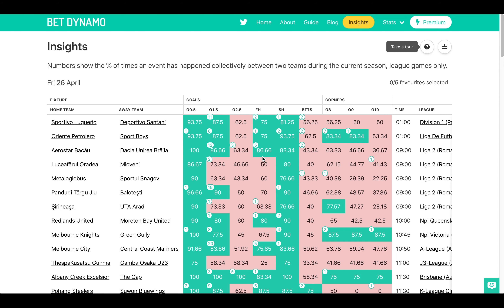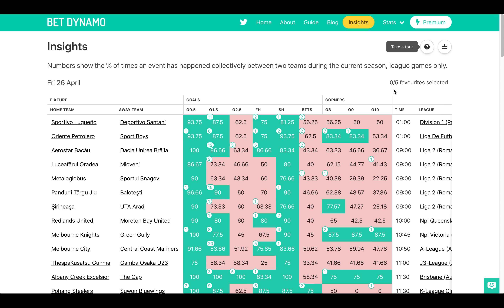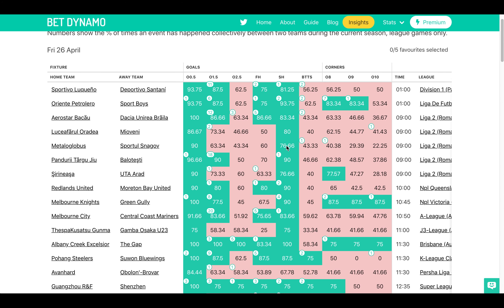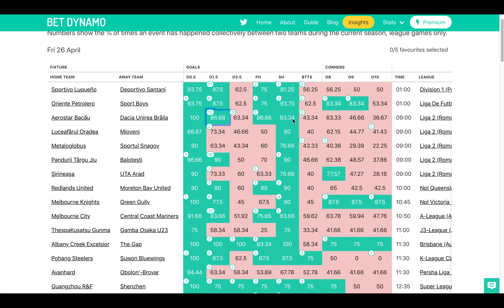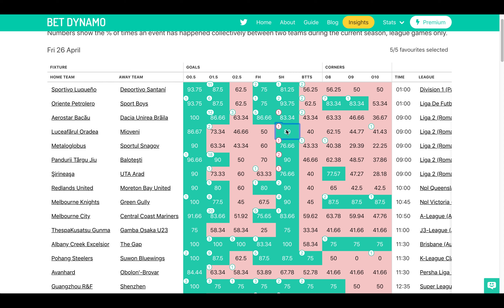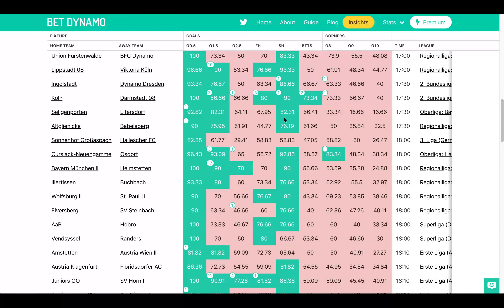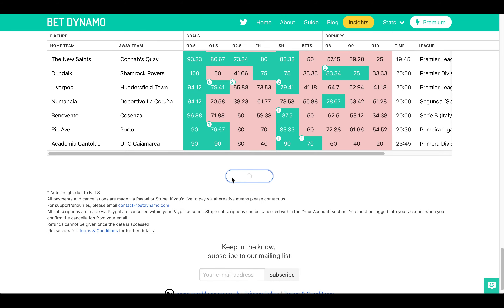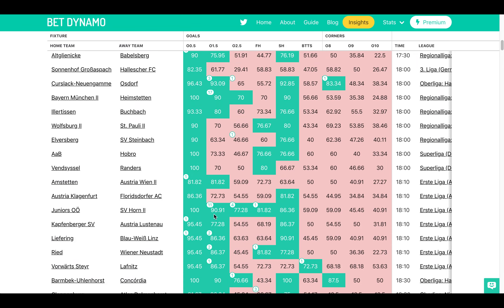Community Betting & How It Works With Bet Dynamo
This video shows how the power of the community can help you make better selections - exclusive to BetDynamo.com